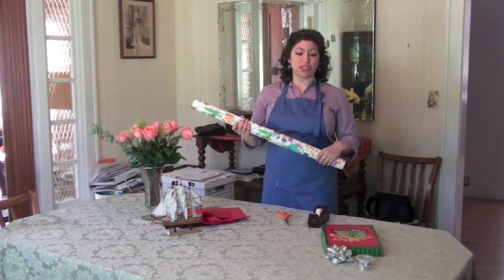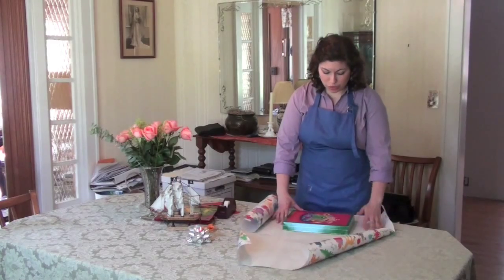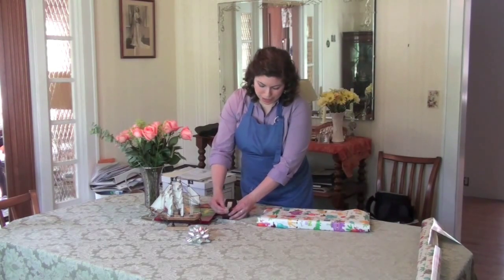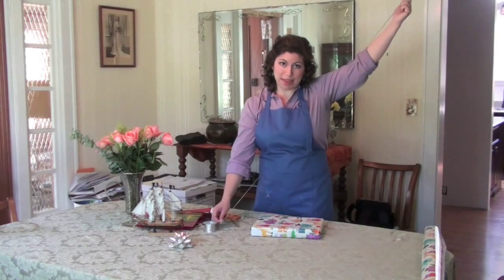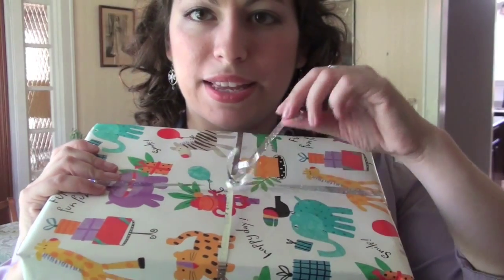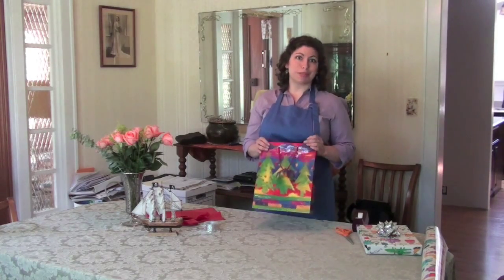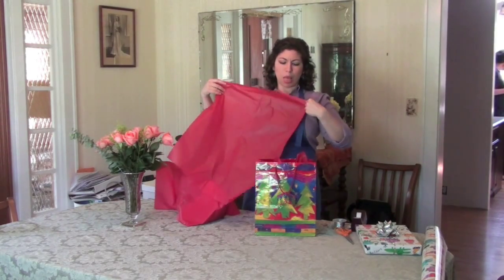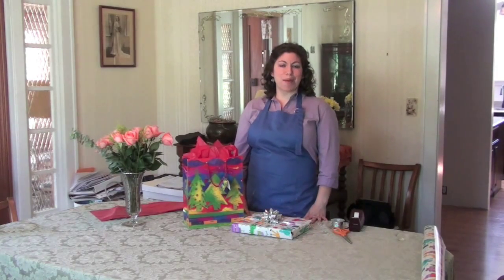June the Homemaker - Gift Wrapping Edition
June the Homemaker introduces you to the joys of well-wrapped gifts!

to suggest an episode topic or learn more from the ladies!

Wrapping a gift with wrapping paper:

Measure out paper against the gift and cut appropriately. Fold over wrapping paper and tape as described. Wrap with ribbon and add a bow if desired!

Wrapping a gift in a gift bag:

Cover the present in tissue paper and place in bag. Add more decorative tissue paper to the bag. If you want your recipient to be able to reuse the bag, don't write on the gift tag.

WRAP IT. GIVE IT.